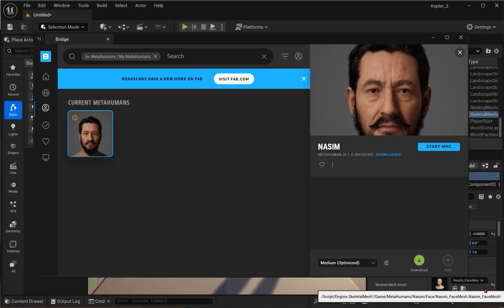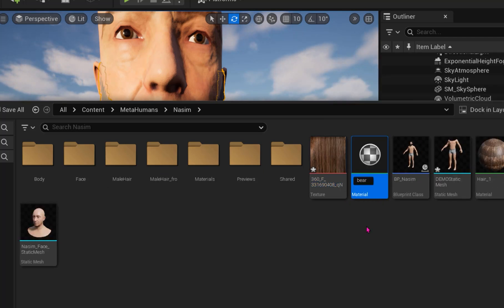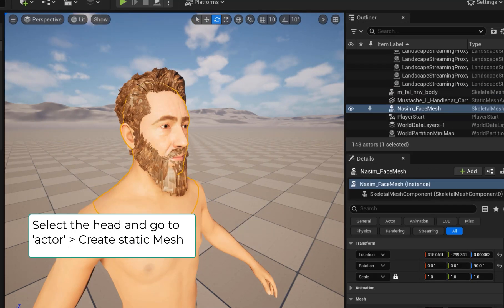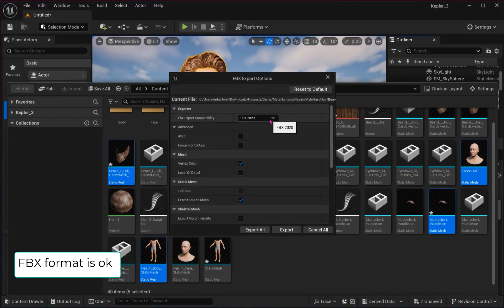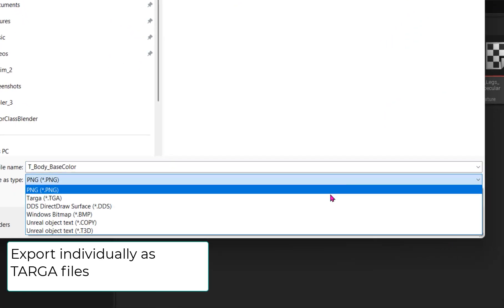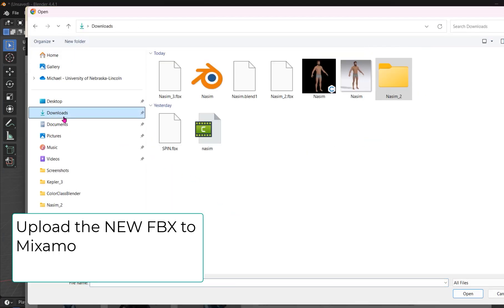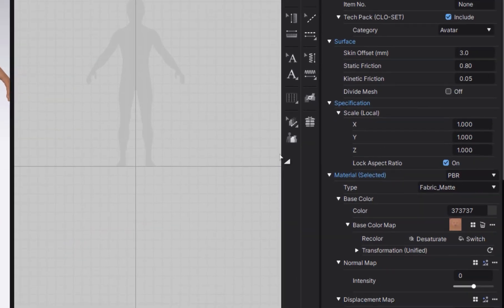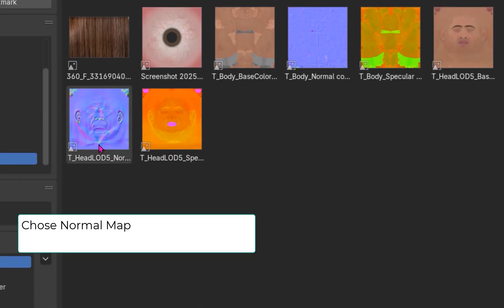MetaHumans to Clo3D & Unreal |PART 1 | Materials and Textures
In this video I show you how to use a meta human in Clo3D. We will create a posable meta human for Clo3d. Creating an animated Meta Human in Clo3D will be covered in another video. This tutorial is intermediate level and you should know a little about Unreal Engine.

Known issue this video resolves:
1. Export textures from Unreal Meta Human are black or blank (Alpha)
2. Scale issues with avatars from unreal to Blender to Clo3D
3. How to export Eye textures
4. How to fix textures from Meta Human in Clo3D

Video Content:
00:00 - 00:14 - Intro
00:14 - 01:12 - Prep model
01:12 - 02:35 - Create hair material
02:35 - 03:47 - Convert to Static Mesh
03:47 - 04:26 - Exporting FBX Meta Human models for Clo3d
04:26 - 06:00 - Export Textures
06:00 - 07:14 - Compile in Blender
07:14 - 08:37 - Texture in Clo3D
08:37 - End - Re-texture in Blender